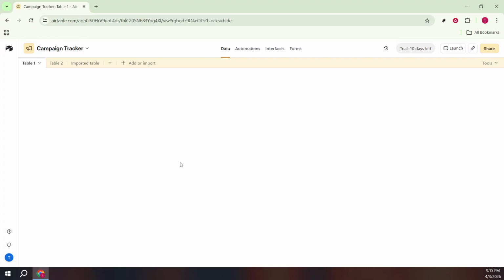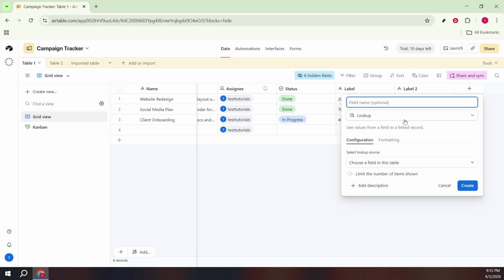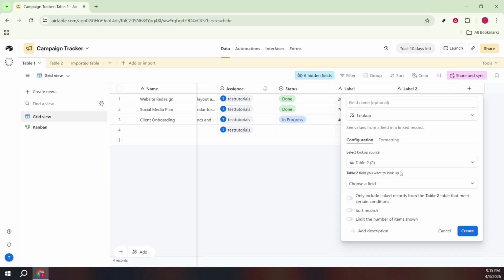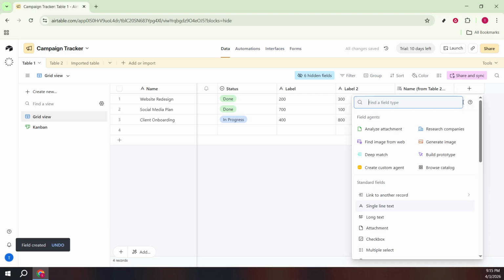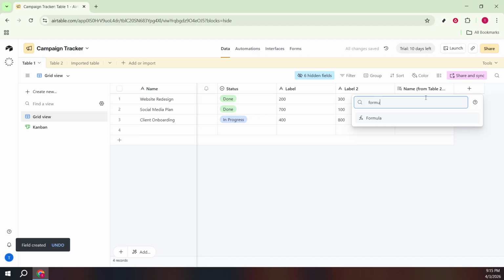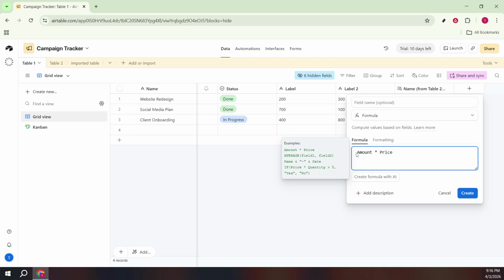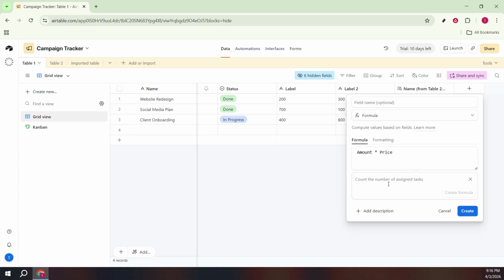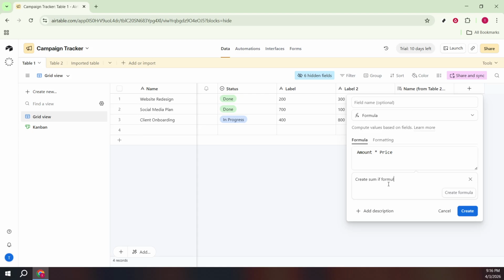How To Do Lookups And Sumifs In Airtable [2026 Guide]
How To Do Lookups And Sumifs In Airtable